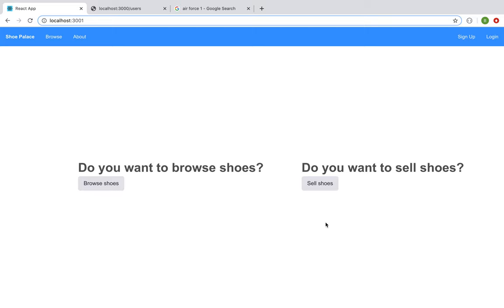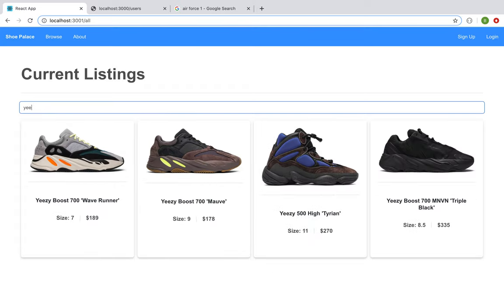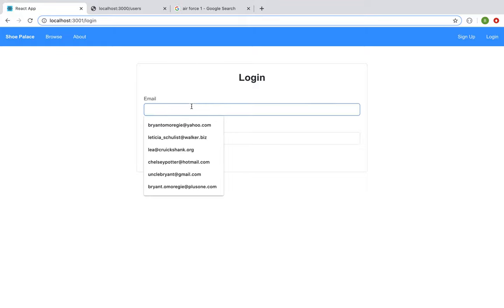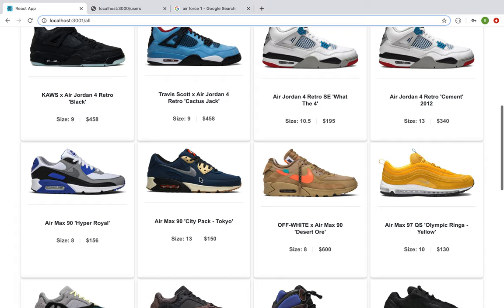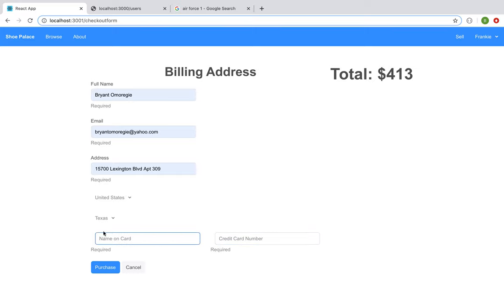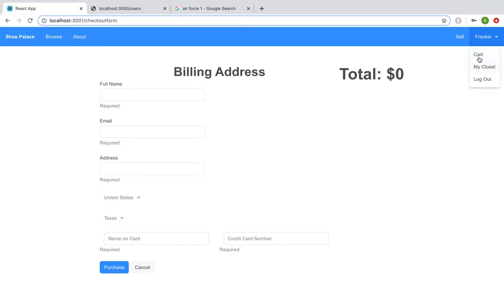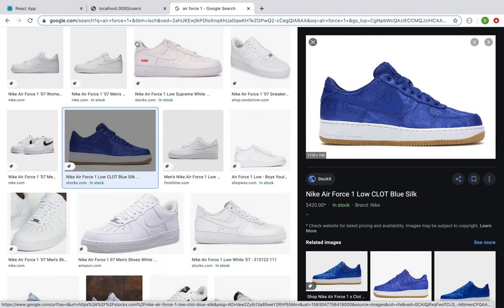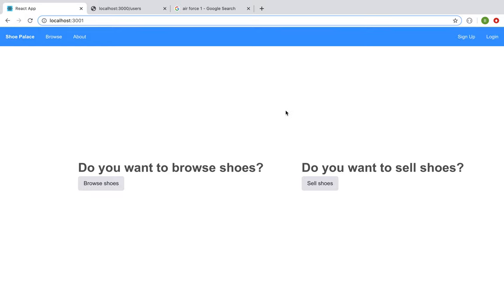Shoe Palace - Flatiron School Mod 4 Project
An E-commerce website where multiple users can both buy shoes and sell shoes.
Tech: Ruby on Rails API backend, ReactJS
Style: React Suite, CSS